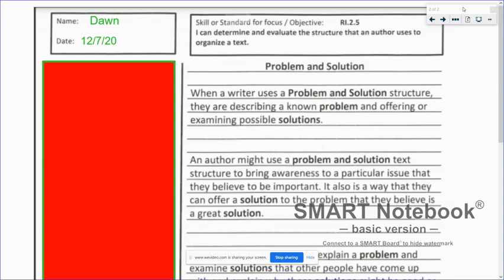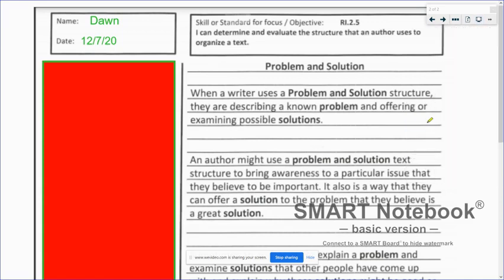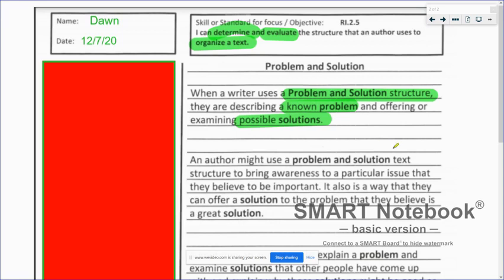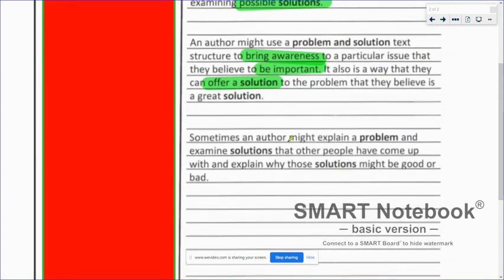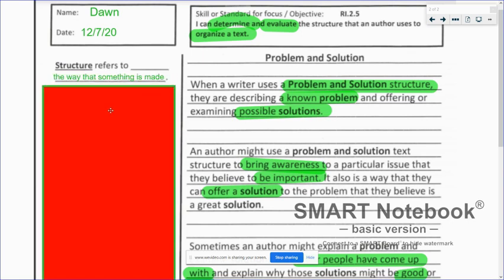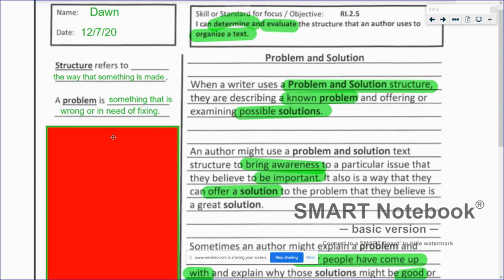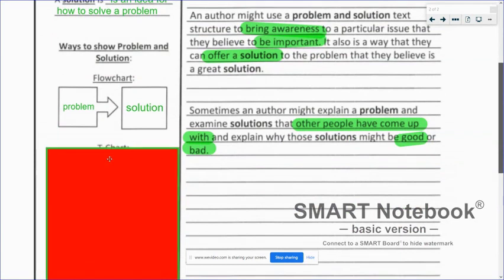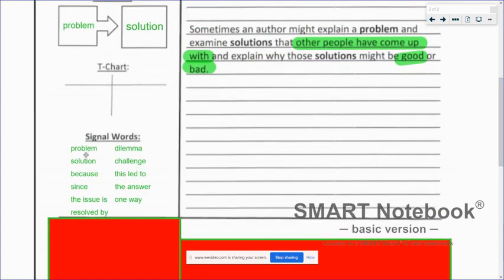Cornell Notes Problem and Solution